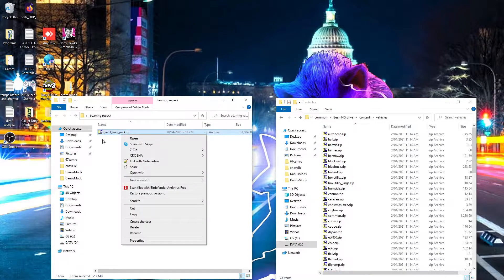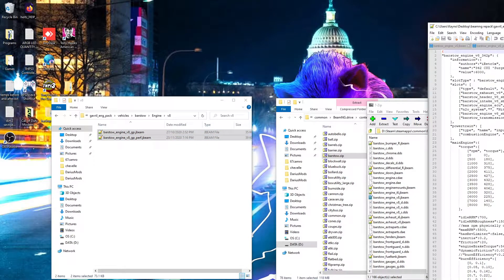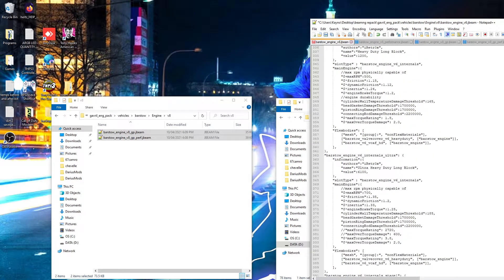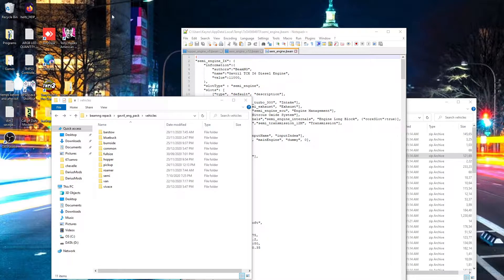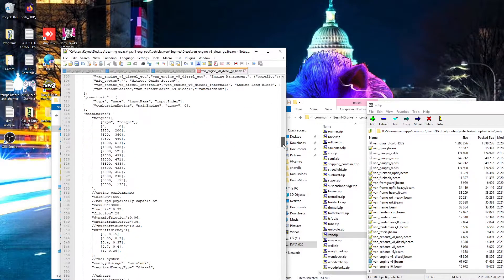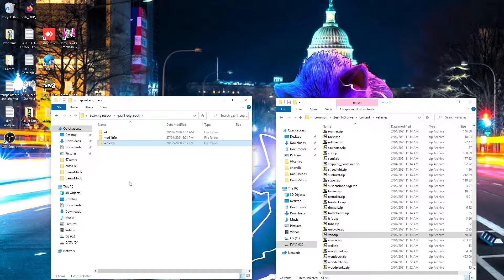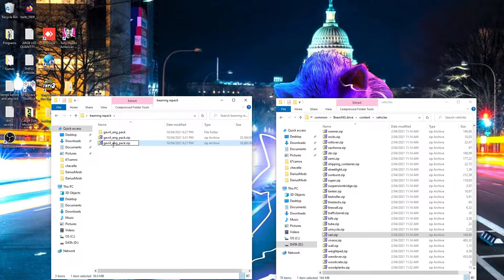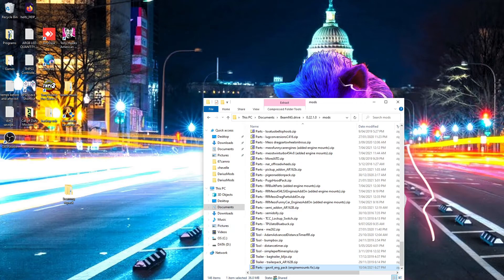Fix sagging engines in BeamNG.Drive + Basic rundown of how zip folders need to be structured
In this video i address the current issue with out of date engine packs not having engine mounts (were added in 0.22) and the engines and transmissions falling out on to the ground as a result.
Plus i also quickly run through how to check the zip folder is structured correctly to work in game.